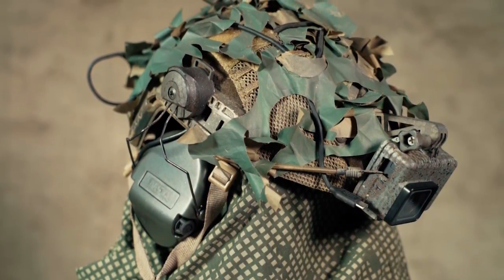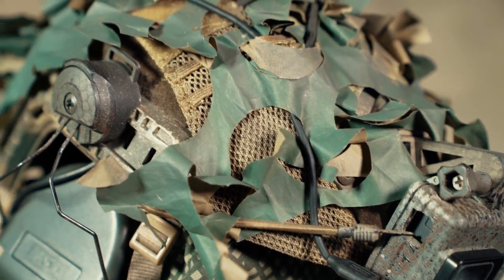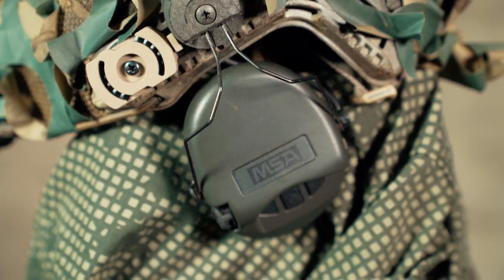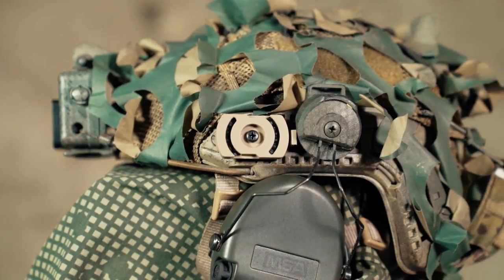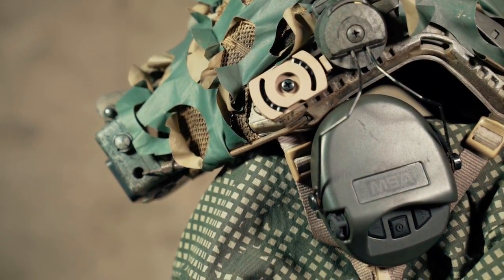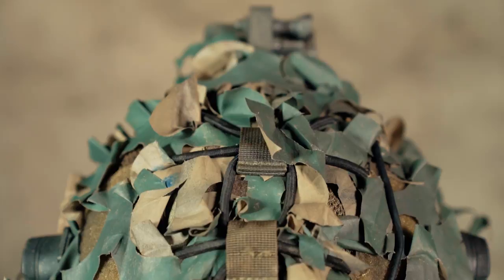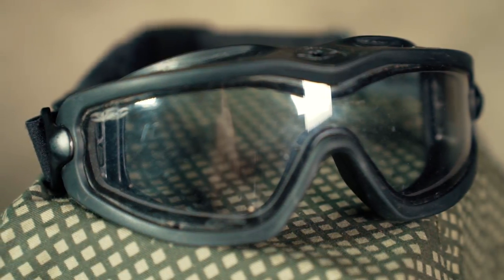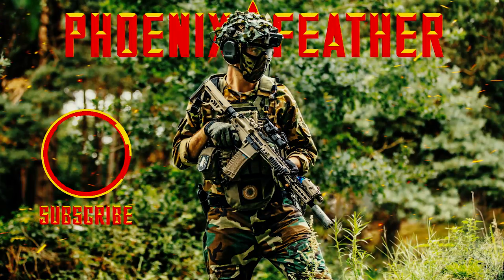My Airsoft HELMET Setup - Phoenixfeather GEAR & LOADOUT Overview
►Here my Helmet setup I use for every game to record my Airsoft Gameplays! This Loadout is perfect for Milsim but will be perfect for pickup games as well. And of course you will stick out of the mass with your awesome 3D camo net helmet cover!
I hope you enjoy and if you find some interesting bits and pieces to put your own Helmet together! Please smash that sub button!

► Helmet Loadout:
Emerson Fast Bump Helmet
Fast Type Helmet Cover
My Camera
Power Bank
Counter Balance Pouch
3D Camo Net / Ragnar
Ear Protection
FMA Arc Rail Adapters
Cir Clip Pliers
Bungee Paracord
My Helmet Light
My Valken Sierra Goggles
My Half Mask

►► My name is Phoenix Feather Airsoft and I make Airsoft Gameplays around the world, as the tip of the spear, with my camera setup of a headcam, scopecam and selfiecam.

Plate Carrier - Emerson JPC (similar)
Chest Rig
Smoke Grenades
Dangler (Similar)
Tourniquet: MSW Tourniquet
PTT (Similar)
Backpack: Minimap Repro
Rubber Knife
Pistol Pouch (Similar)
M4 Pouch (Similar)
Dump Pouch
Combat Shirt

PhoenixFeatherAirsoft
Phoenix Feather Airsoft